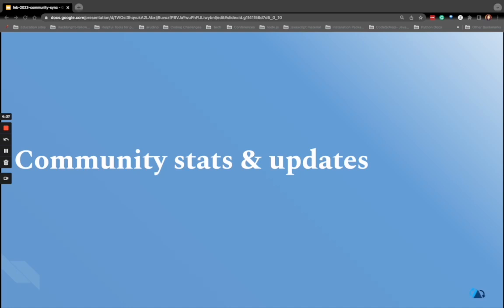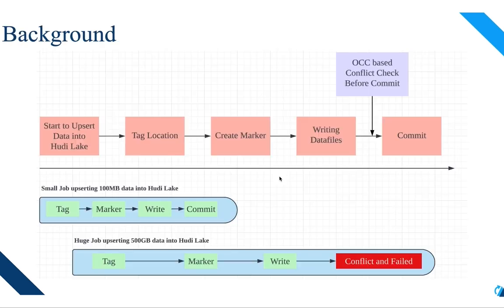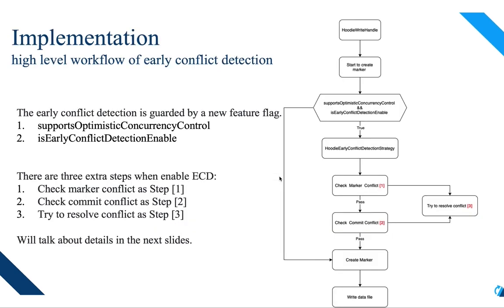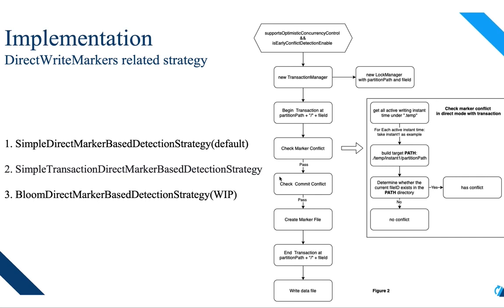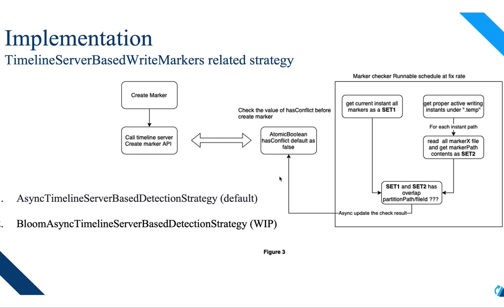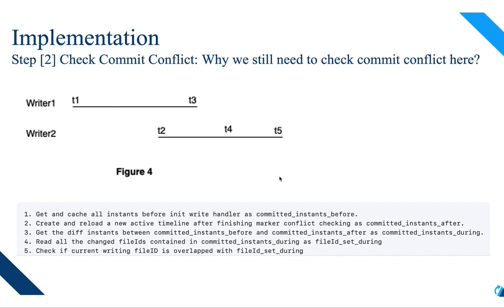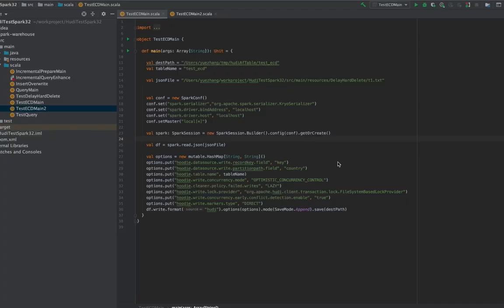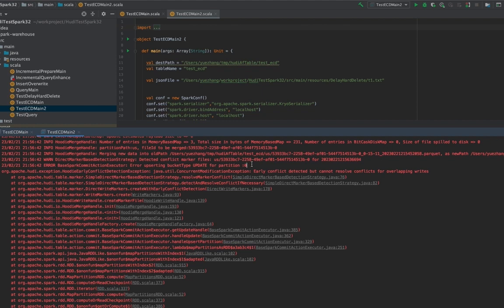[FEB 2023] Community Call - RFC-56: Early Conflict Detection For Multi-writer(ECD)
We will start with community updates. Hudi v.0.13.0 is being released today!

Then we have an exciting presentation by Yue Zhang from FreeWheel. He's also an Apache Hudi/Druid Committer.  He'll cover RFC-56: Early Conflict Detection For Multi-writer(ECD)

If you love Hudi- please give us a star on GitHub